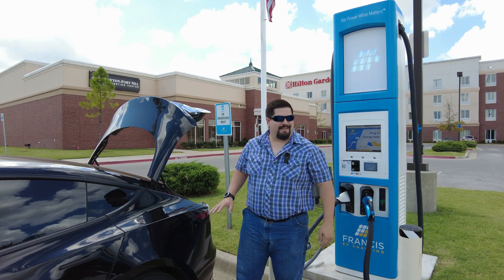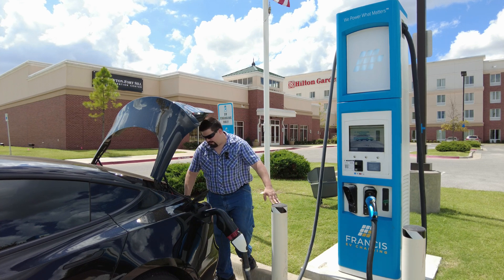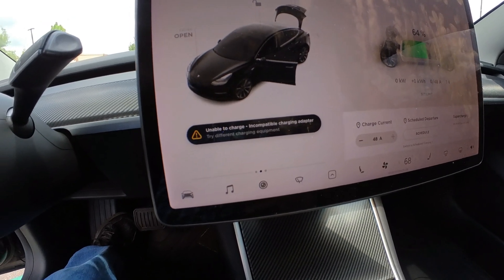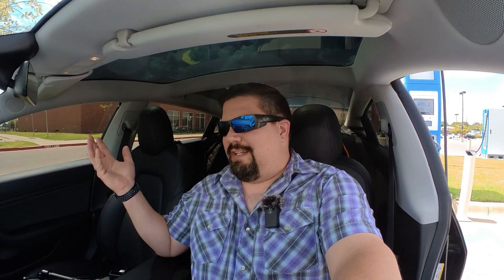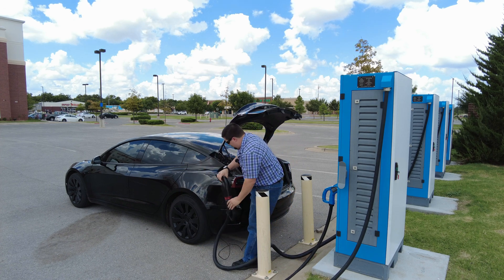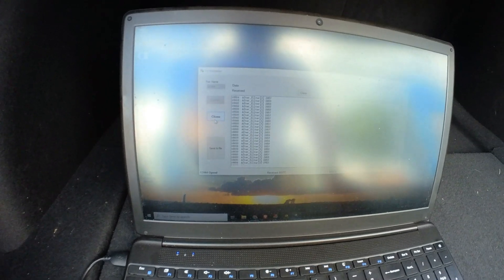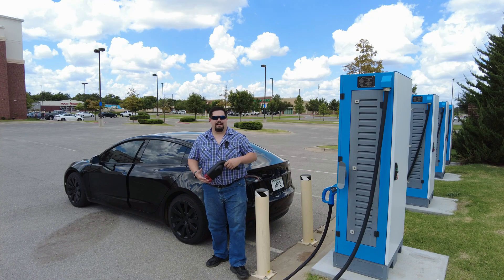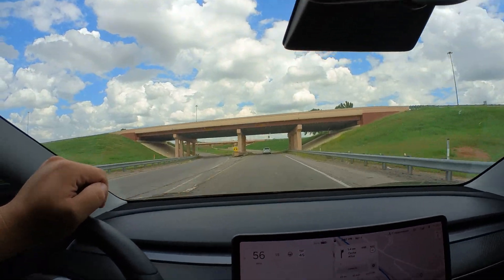Setec CCS adapter blocked by Tesla's latest software update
In recent software update 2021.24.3 and higher, Tesla has purposely blocked the Setec CCS adapter from working.